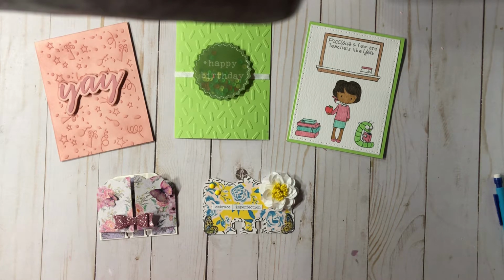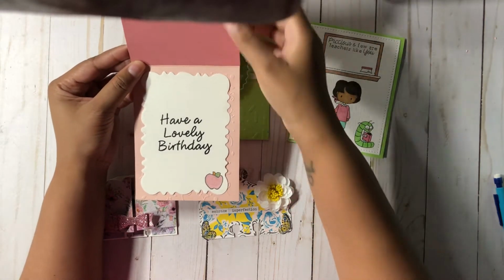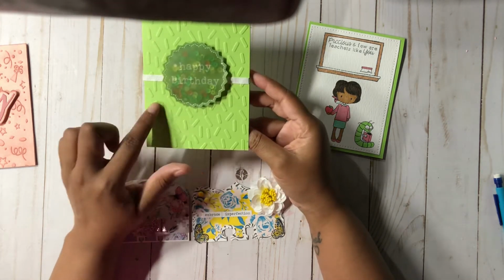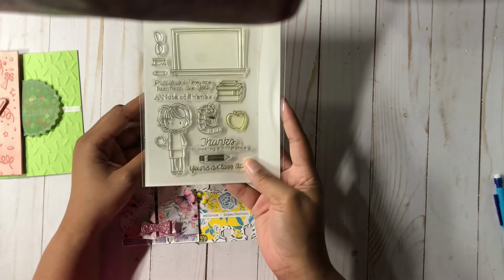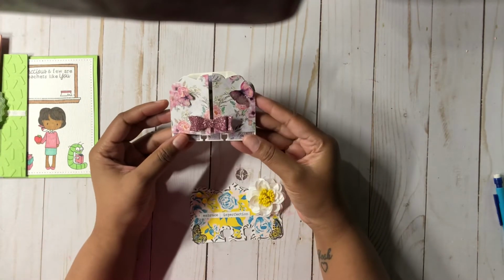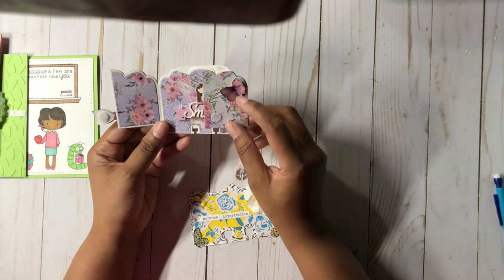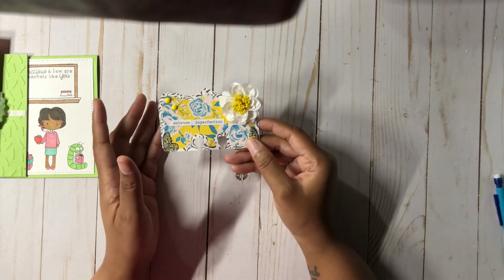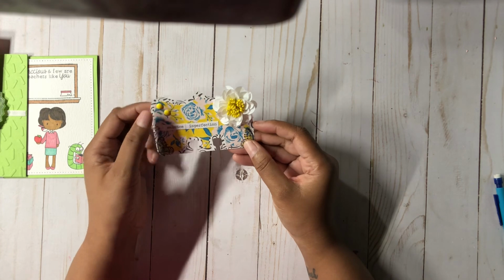VR for Griffin Girl Suns Out, Glue Guns challenge giveaway